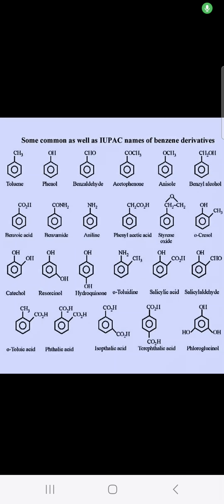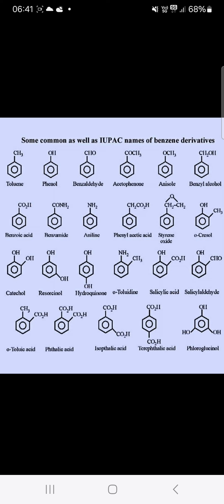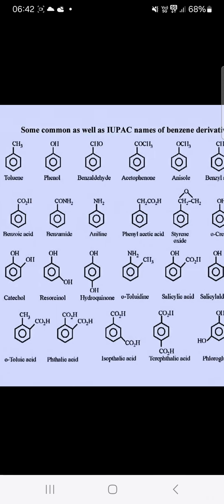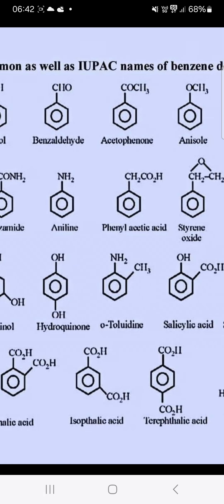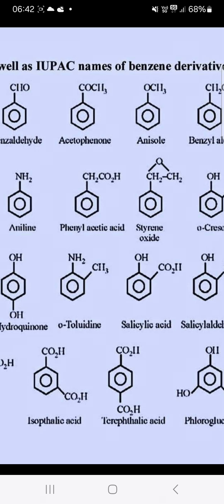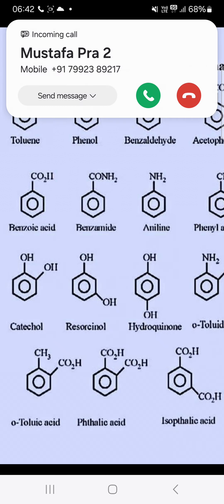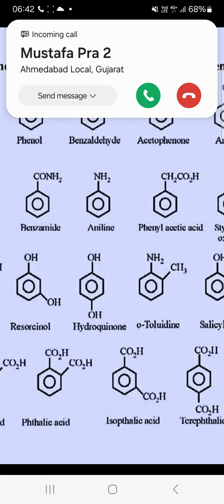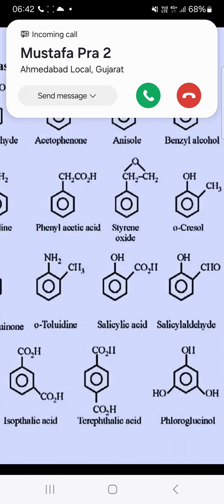4 October 2024